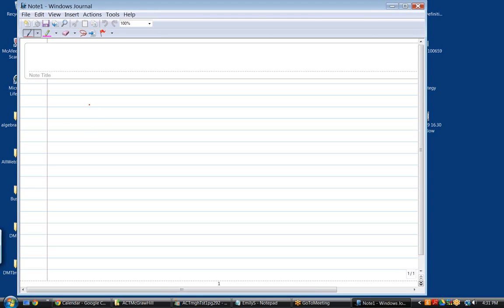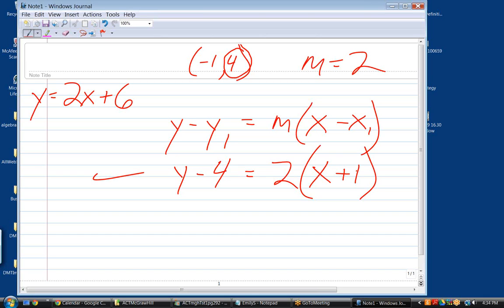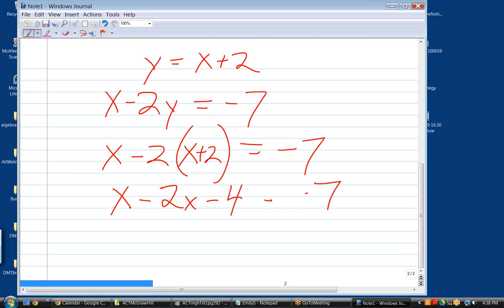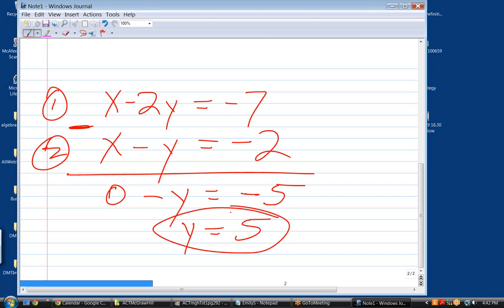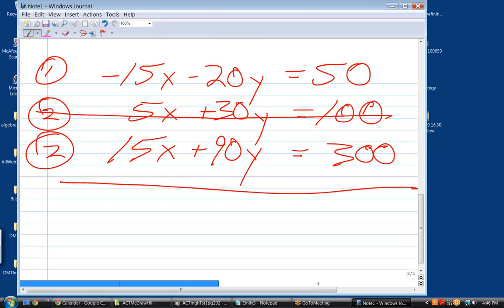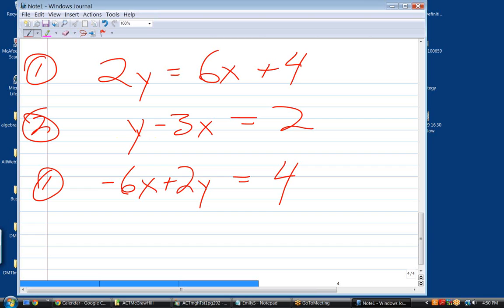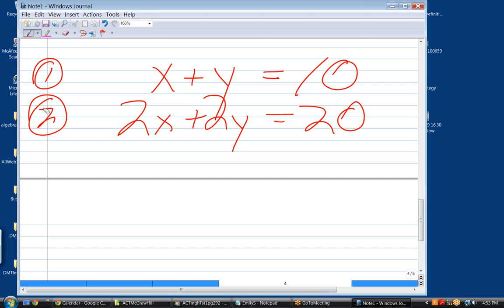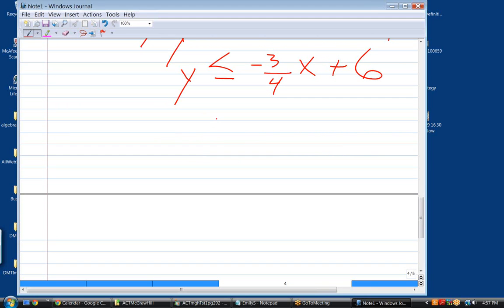Online Algebra 2 tutoring, ES081915